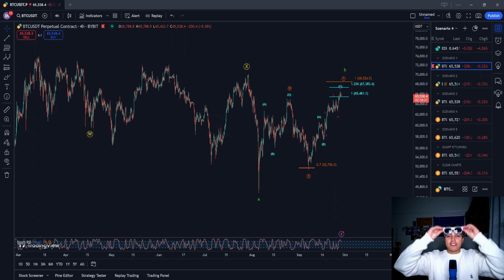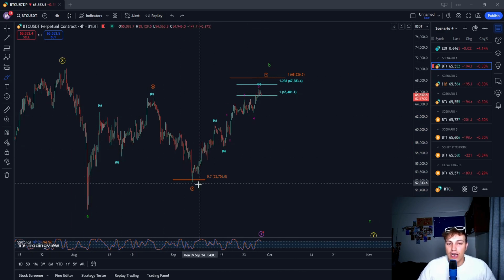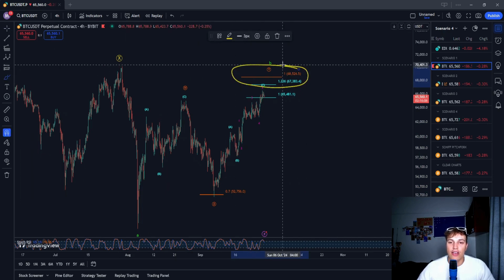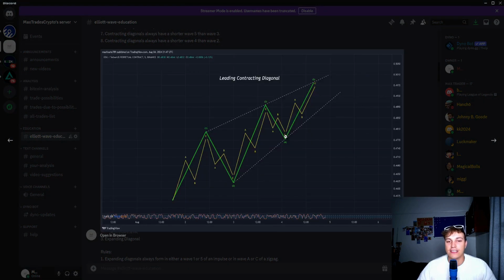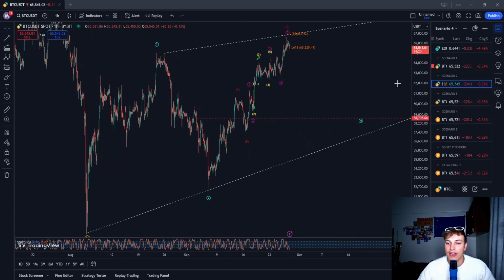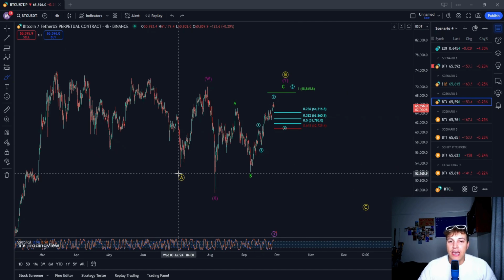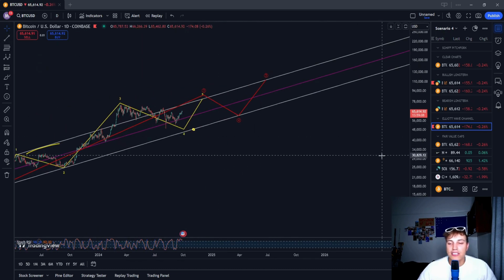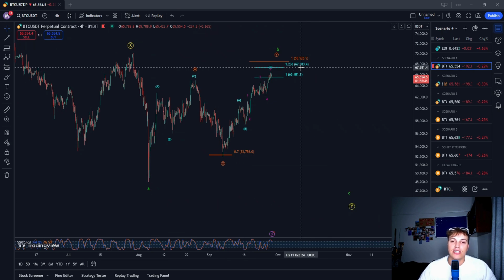CRYPTO WILL CRASH SOON! - Bitcoin Elliott Wave Analysis and Price Prediction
In this video, I, MaxTradesCrypto, analyze why a major crypto crash might be just around the corner. Using Elliott Wave theory, I break down key patterns in the Bitcoin chart to provide a clear Bitcoin analysis and price prediction. If you’re keeping up with Bitcoin news today or involved in Bitcoin trading, this video will give you the insights you need to prepare for what could be a significant market drop.

We’ll start by looking at the current Bitcoin price and why it could be on the verge of a sharp decline. My Bitcoin analysis today identifies critical signals from Elliott Wave patterns that suggest a potential crypto crash. For those trading Bitcoin or watching the market closely, understanding these patterns is crucial as volatility increases.

In addition to technical analysis, I’ll discuss the broader economic factors and global news influencing Bitcoin today. From regulatory shifts to macroeconomic changes, external factors could be setting the stage for this upcoming crash. Staying informed on Bitcoin news and how it impacts Bitcoin trading is key for navigating this unpredictable market.

This video will help you make sense of the latest Bitcoin price action and prepare for the potential downturn. Whether you're a seasoned trader or new to the crypto space, this analysis offers valuable insights into what could come next.

What’s your prediction? Do you think the market is headed for a crash?

Timestamps:
00:00 - Intro
00:20 - Scenario 1
02:52 - Scenario 2
05:15 - Scenario 3
06:17 - Elliott Wave Channel
07:04 - Trade Possibilities
08:06 - Outro